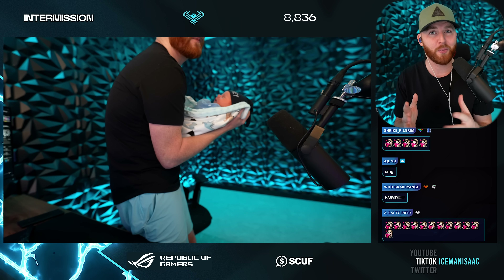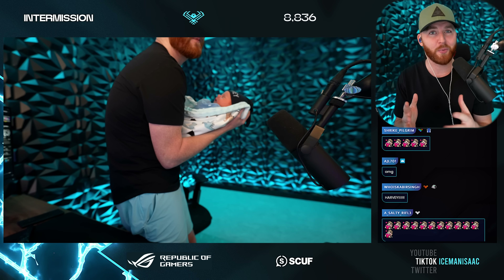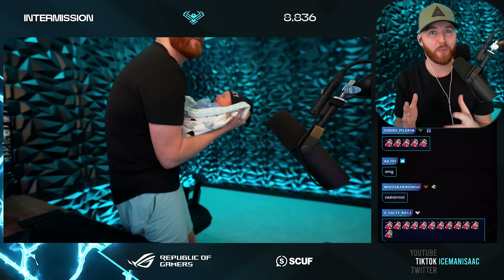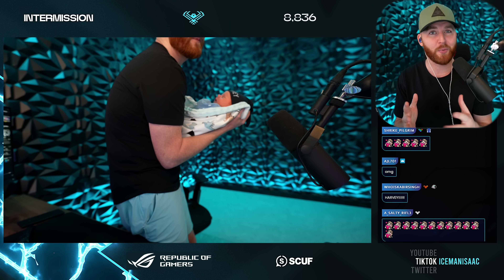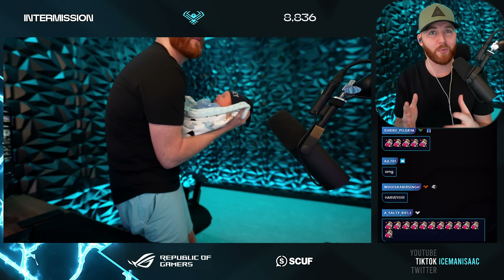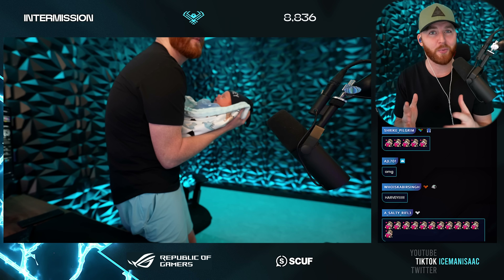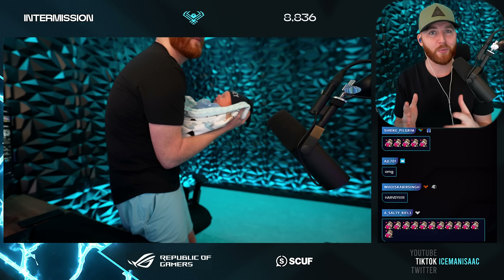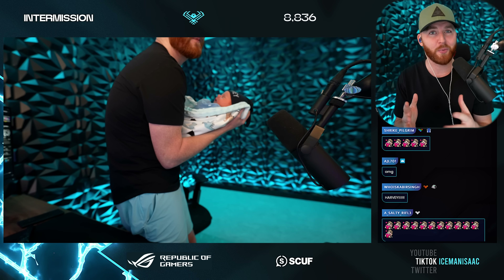YOU'RE USING THE WRONG GUN! Statistically Best Close Range Meta Loadouts For Warzone (Season 1.5)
ARENA BREAKOUT SEASON 3 NOW LIVE!

IceManIsaac reveals the BEST close range loadouts for Warzone after the Season 1.5 Reloaded Update!